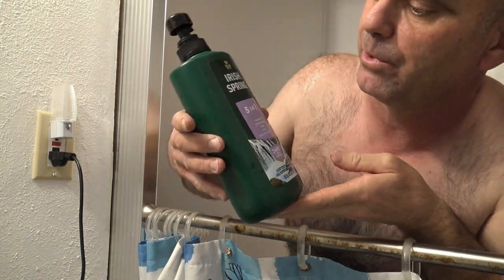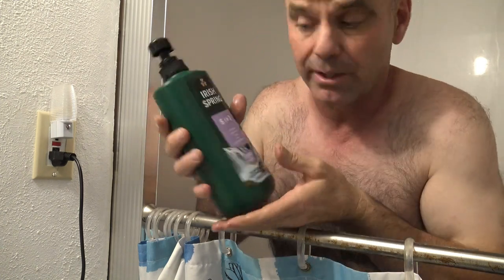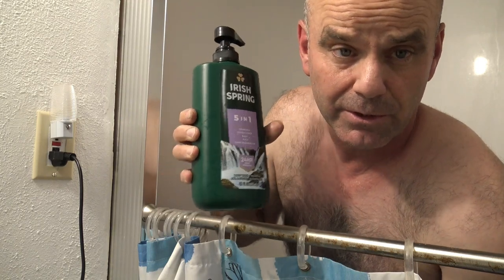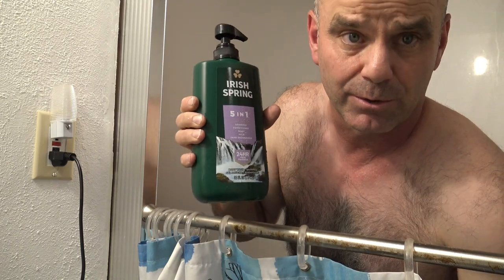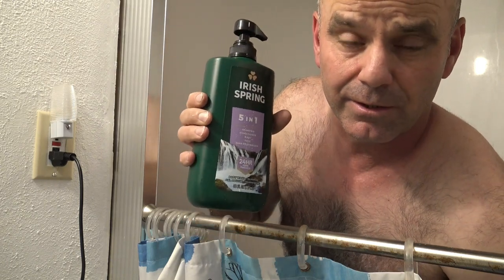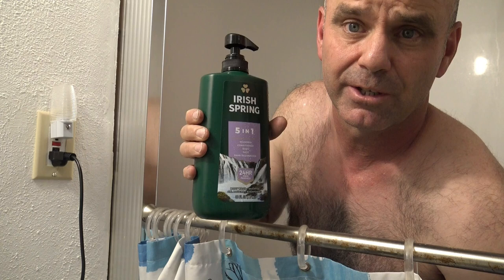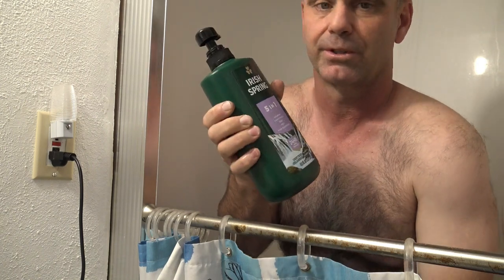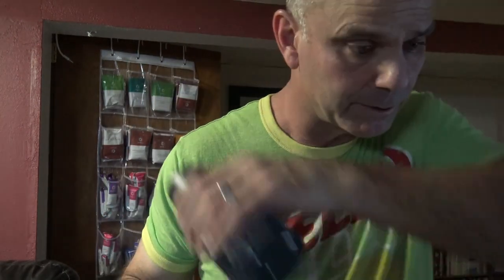Irish Spring Vs Duke Cannon | Irish Spring 5 in 1 Body Wash Review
This is our live review of the Irish Spring 5 in 1 Body Wash where we compare it with the Duke Cannon Thick body wash at the end...